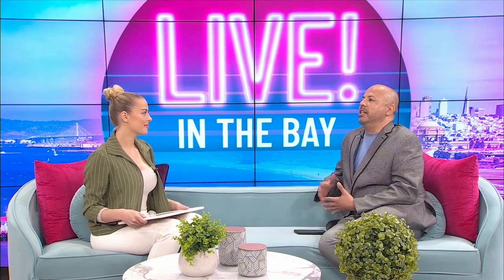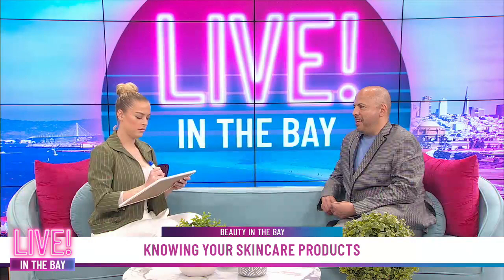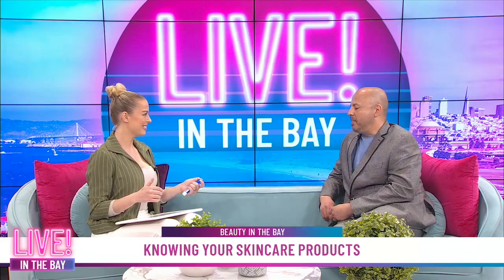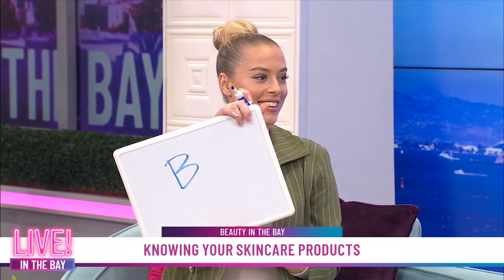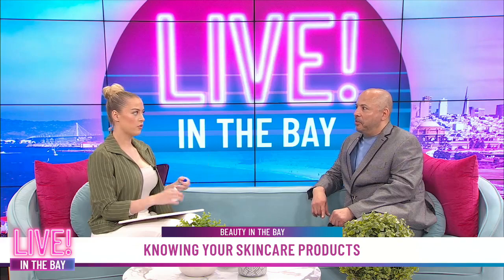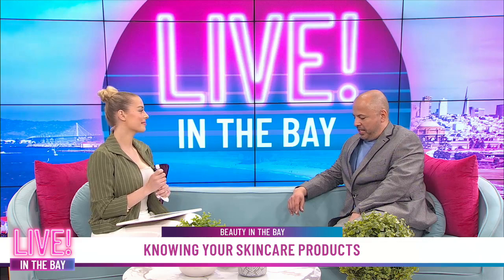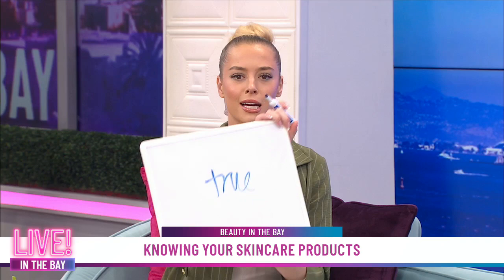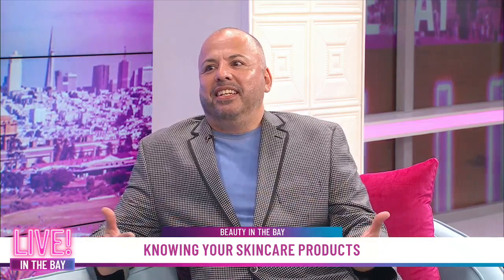Beauty product secrets revealed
On Location Prostylist Oscar J. Molinar quizzed host Olivia Horton on beauty product knowledge. Watch the clip to see if she passed the test.